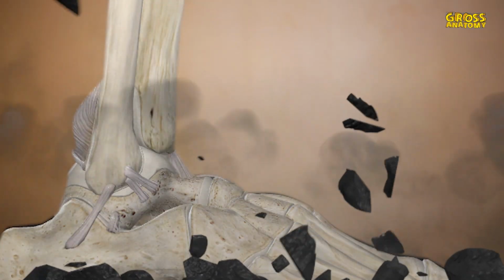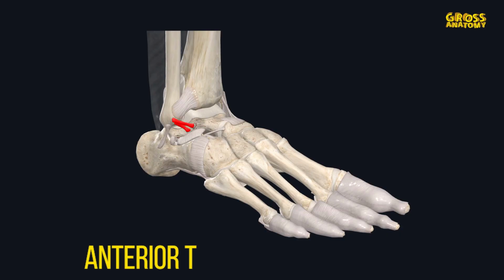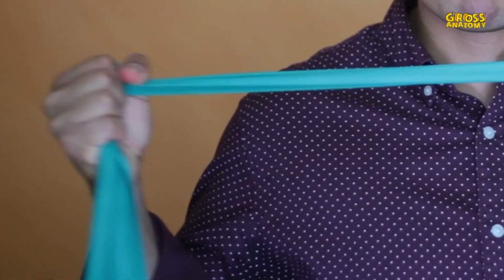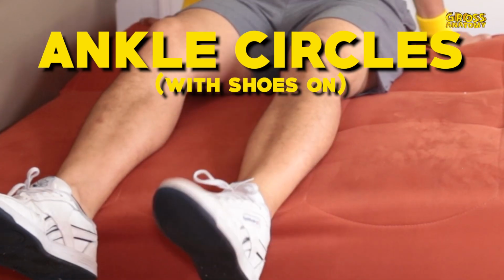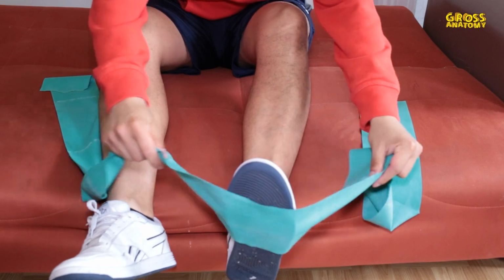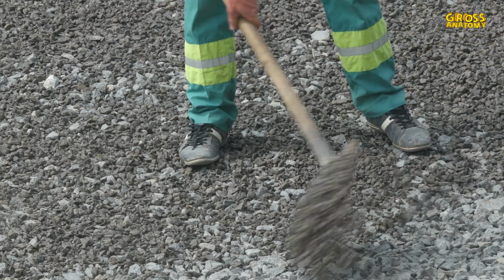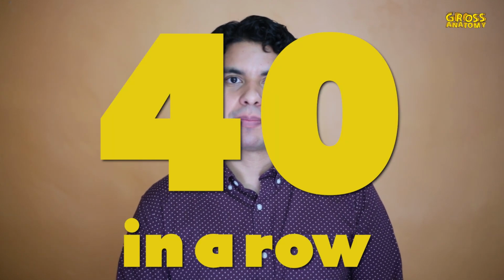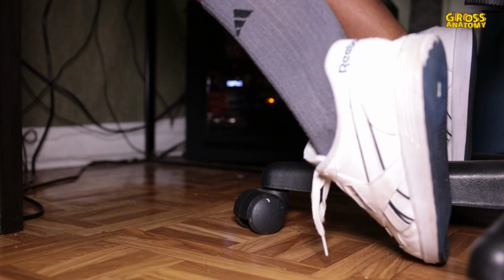I sprained my ankle, what should I do?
What exercises can help an ankle sprain to heal? No doubt ankle sprains suck! That’s why I’m sharing all about my Best Ankle Sprain Exercises You Can Do At Home - Ask Dr Adrian

Ankle sprains can be very painful and limiting. Some people with repeated or severe sprains can experience lifelong problems like joint pain and weakness. Others may only experience ankle pain from time to time.

Whichever the case, try these best ankle strengthening exercises to relieve and prevent ongoing ankle problems.

Have an ankle injury? Or weak ankles? Tell Dr Adrian which exercise has been helpful for your ankle treatment!👇

Dr. Adrian, Gross Anatomy
Licensed Physical Therapist, NYC

The content in this video is provided for general informational purposes and is not intended, nor should it be considered a substitute for, professional medical advice. If you have or suspect you have a medical problem, promptly contact your professional healthcare provider.